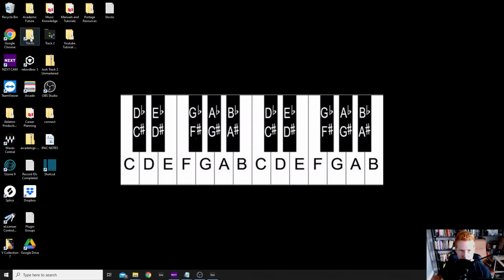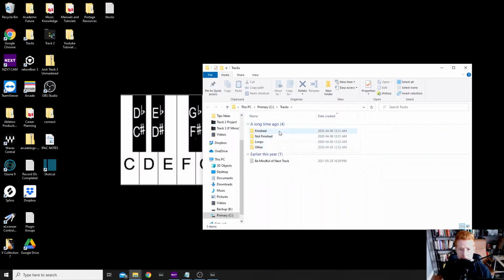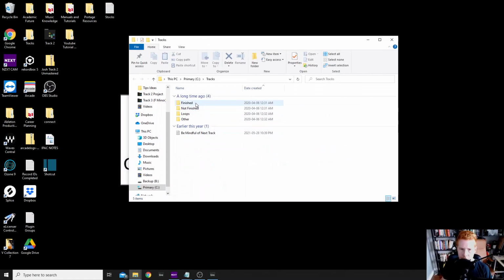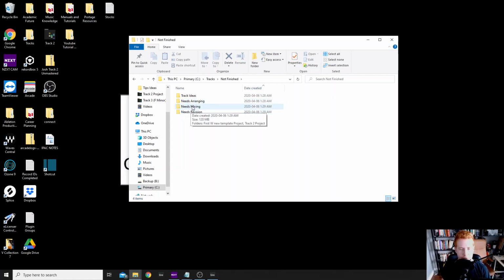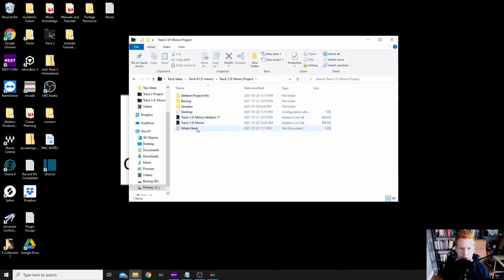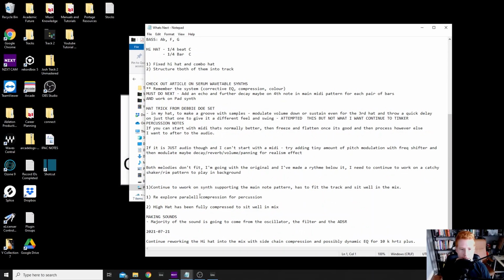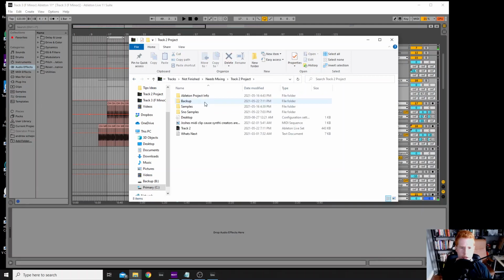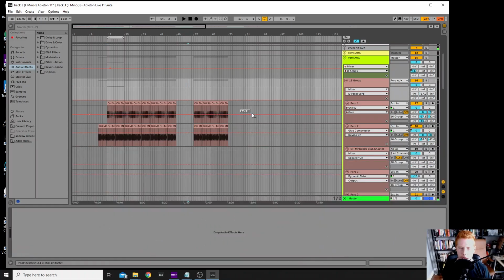Producing Tip # 2: Staying on Track with Work Flow Pt.1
In this video, I skim over a work flow template that I regularly use, and most importantly, I talk about and show one of my favorite tools I use for keeping myself organized and on pace with progress in my producing sessions.

I plan on explaining the rest of the work flow template I use in the next weekly tip, as well as go into further detail on strategies I use to organize my tracks.

I really hope you find this week's tip useful, what kinds of templates or strategies do you use to stay organized with your tracks?